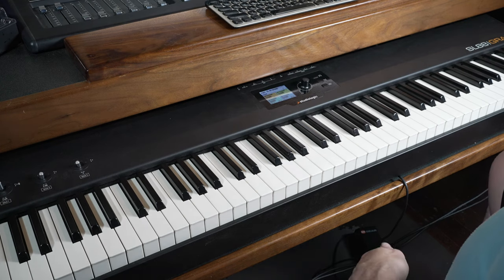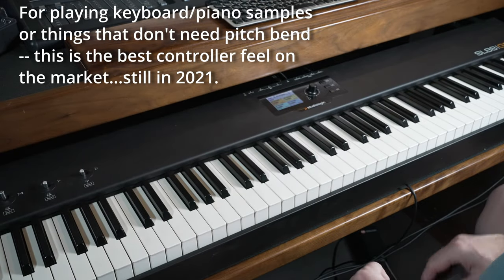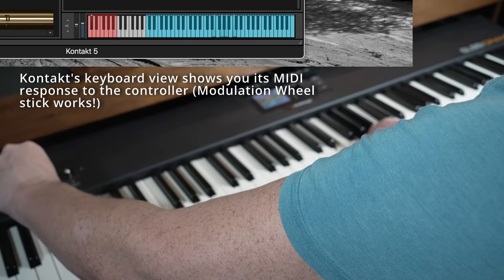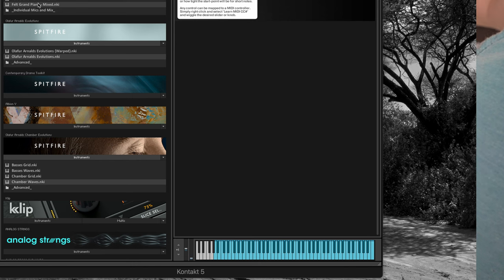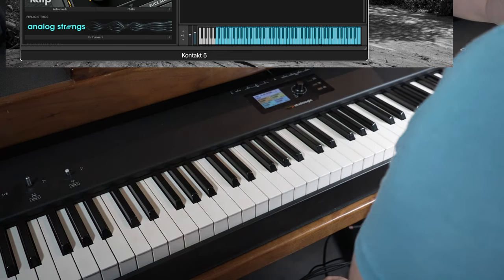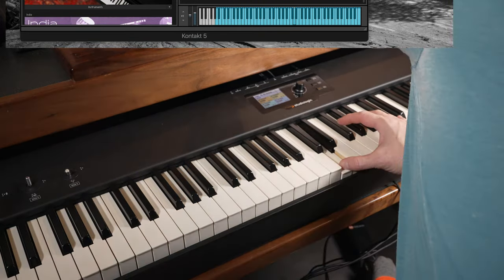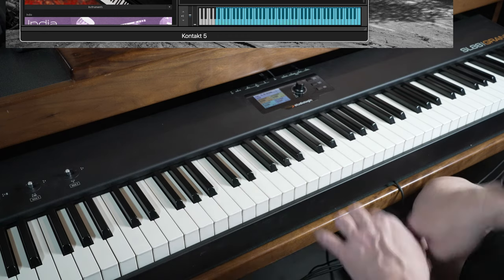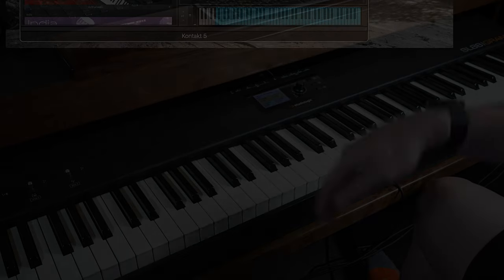SL88 Studio Grand - The Truest "Real Grand Piano" Feel MIDI Controller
This is a video created for an ad to showcase the action on this FOR SALE Studiologic SL88 Studio Grand.  This is a wonderful 88 wooden key grade hammer action piano MIDI controller with a couple quirks:
   - the pitch bend stick doesn't work (not needed for keyboards/piano/strong samples)
  - the menu stick on the controller gets stuck on the little menu but the whole keyboard is sitll controllable from Studiologic's free MIDI controller software.